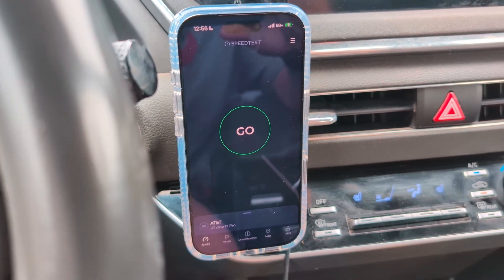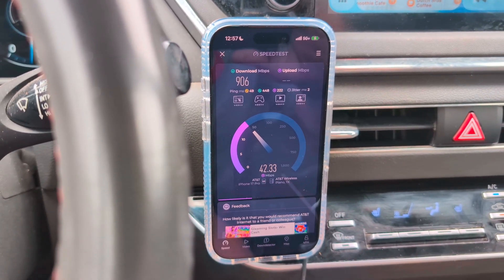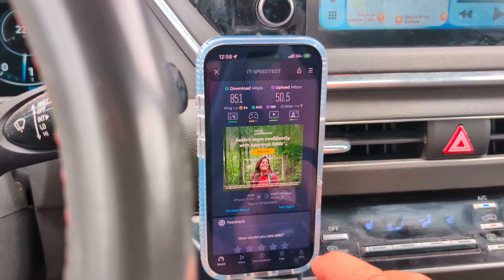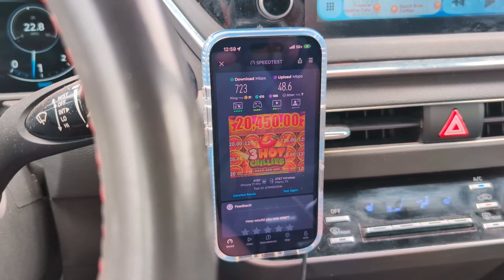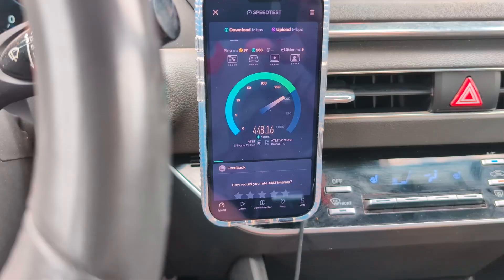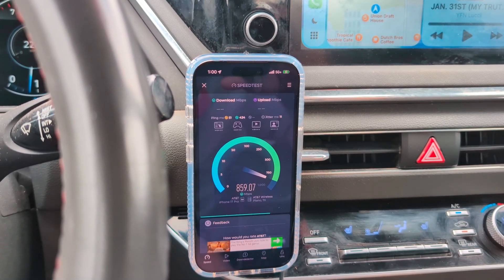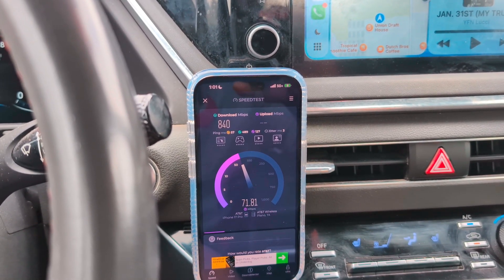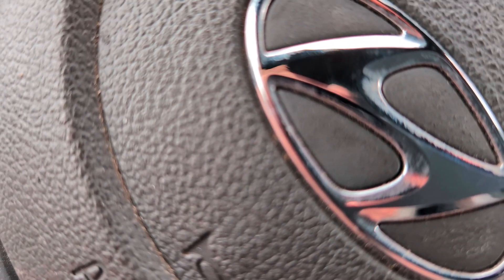AT&T Wireless | Big Testing ‼️👀👀 5G NSA VS SA 🔥🔥